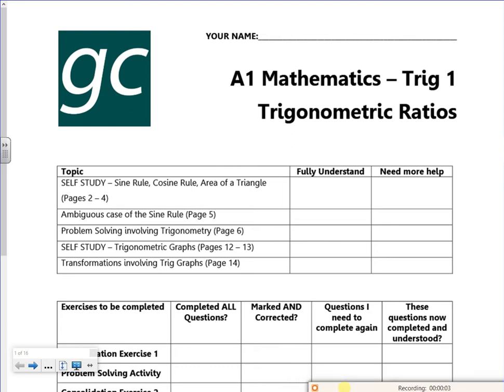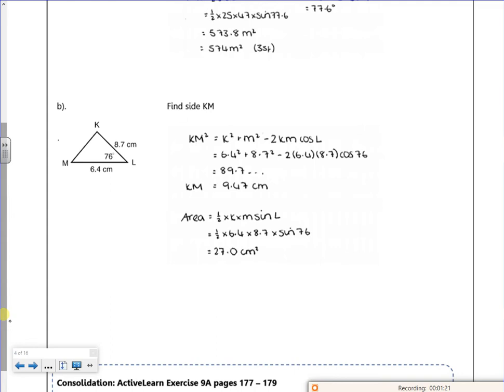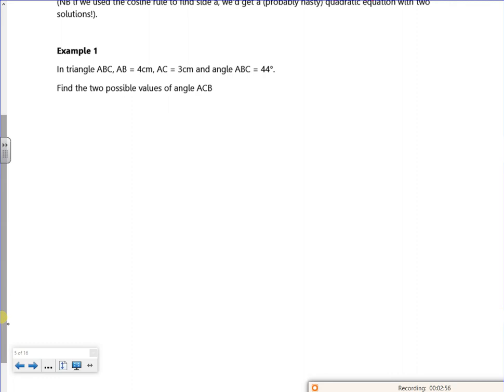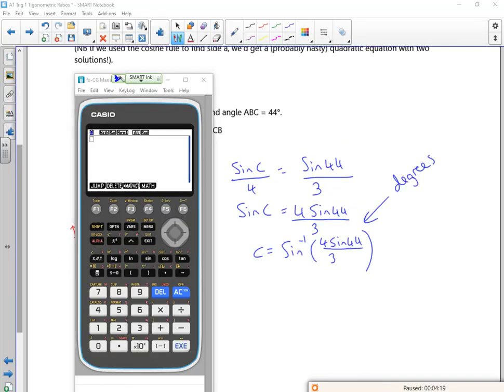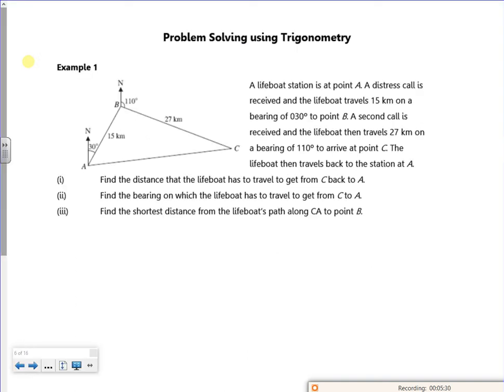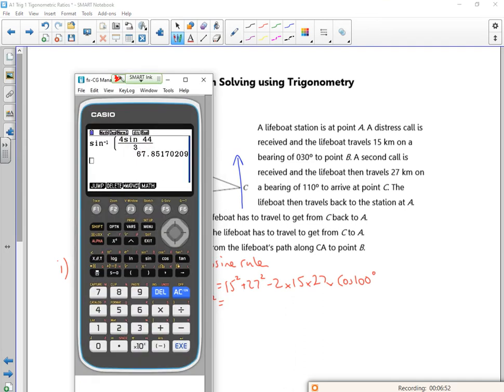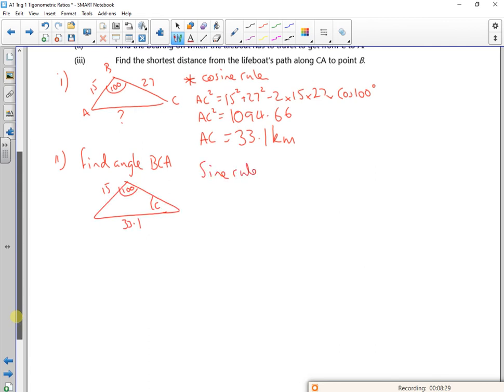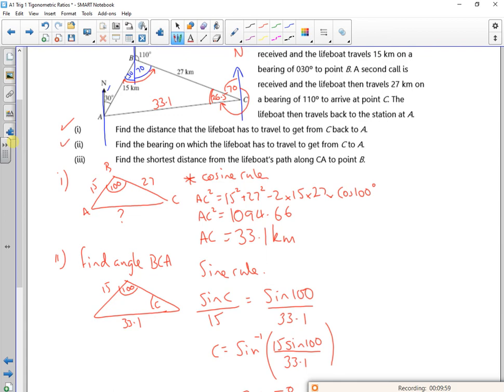2021 A1 trig 1 ratio L1 V1